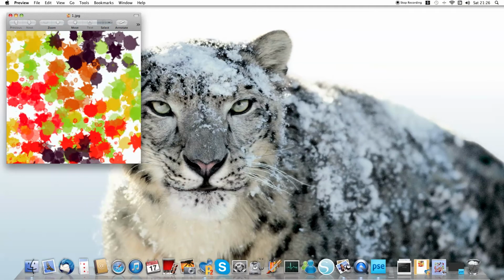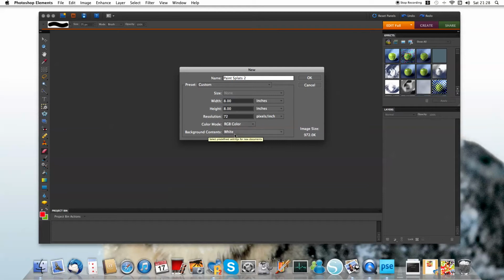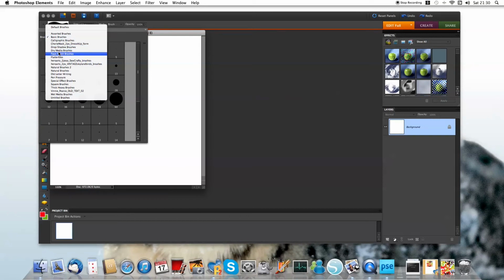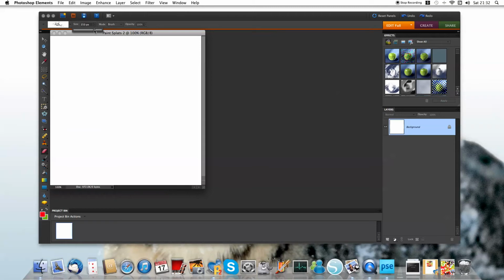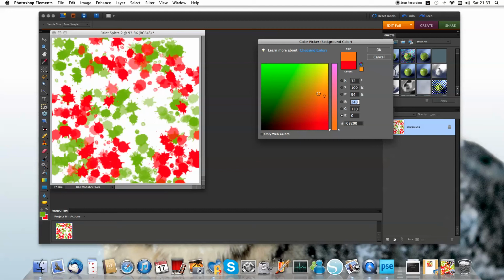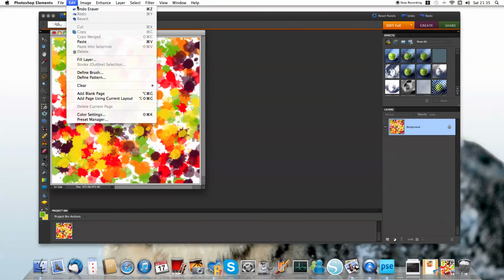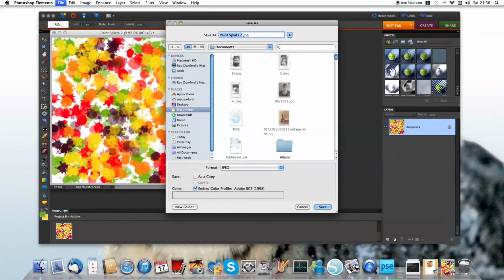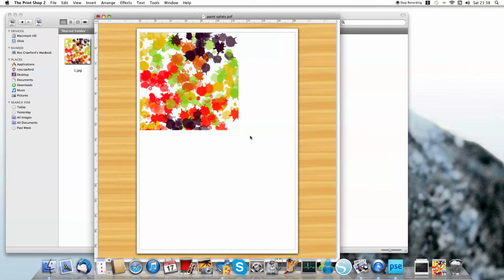Screen Recording 4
Tutorial Making Backgrounds Using Adobe PSE